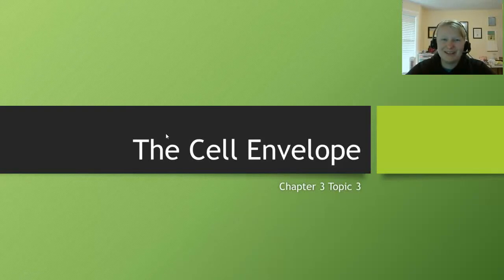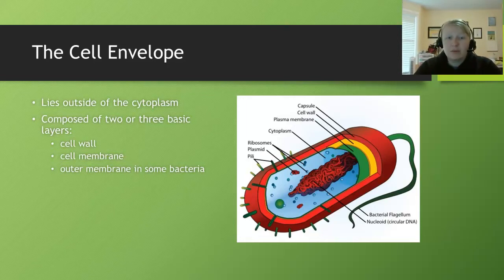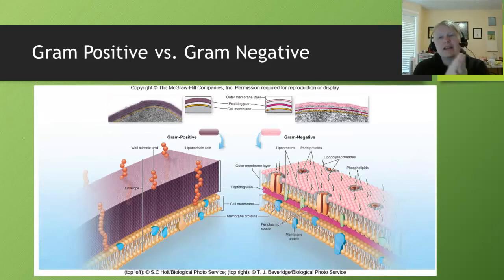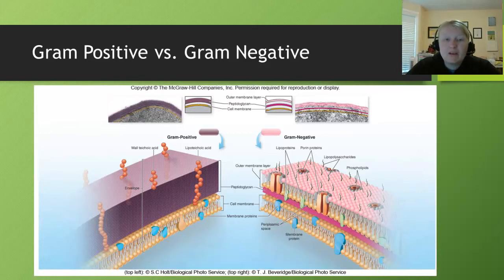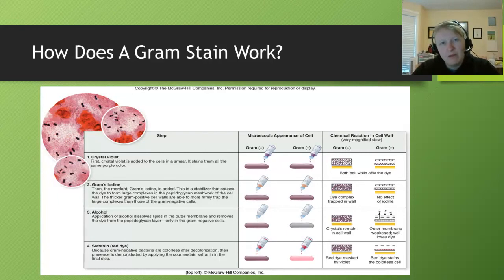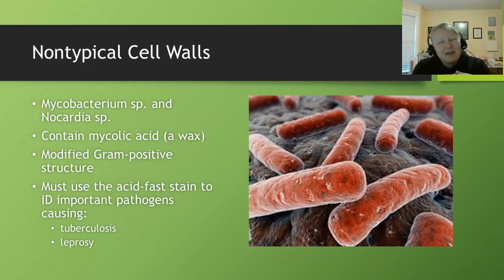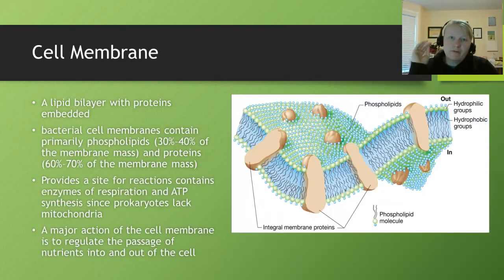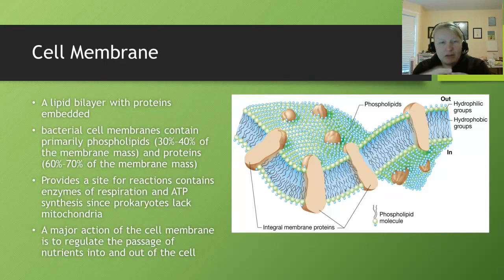B221: Chapter 3 Topic 3 SU16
Cell Envelope